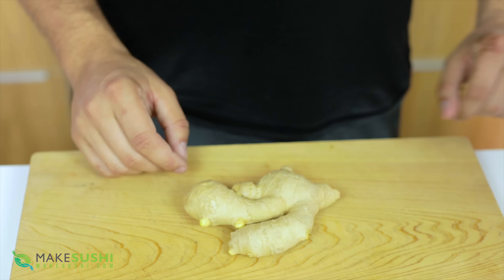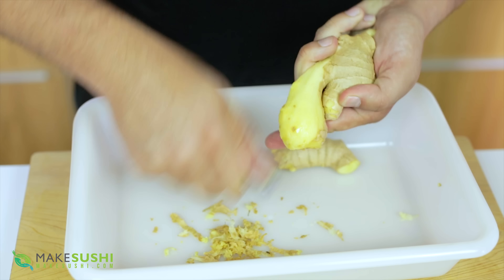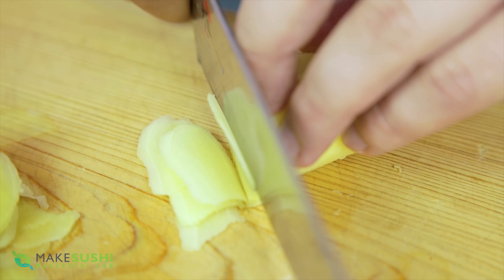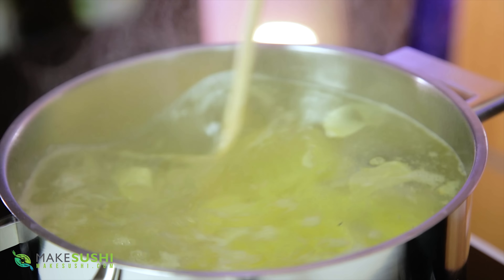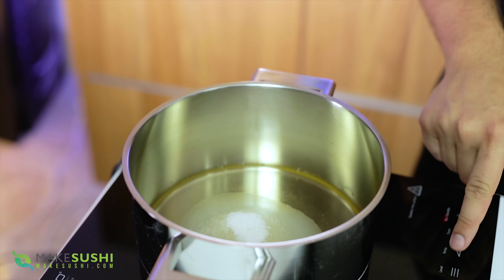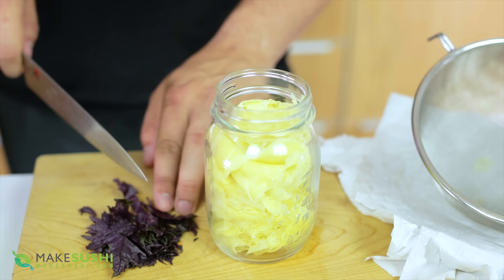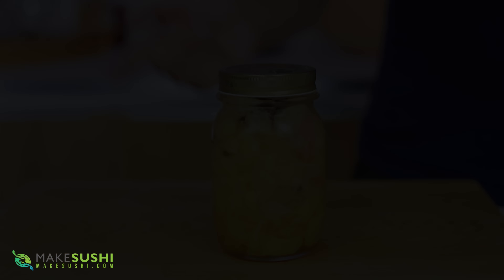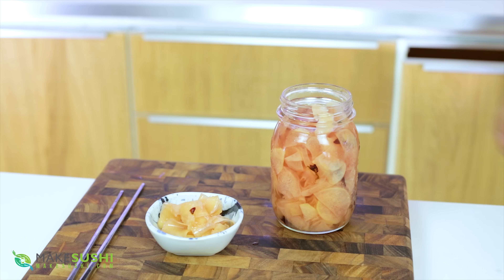How to Make Pickled Ginger - Gari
This video will show you how to pickle ginger for sushi, I hope you find this pickled ginger tutorial helpful and use it with your homemade sushi, please see my sushi recipe website if you need some new sushi recipes :D

what you will need for this recipe:
- 2 liters water
- 200g/ml rice vinegar
- 300g ginger root
- 300g/ml rice vinegar
- 200g sugar
- 8g salt
- 2 to 4 shiso leaves
(Shiso can be very pricey, if so try adding a little beetroot to color the ginger)

Cutting board used in last shots of this video from Ironwood

2) like this video
3) Embed this video on a blog or website or just link to it from somewhere.

cameras used to film this:
2x Canon 5D m4